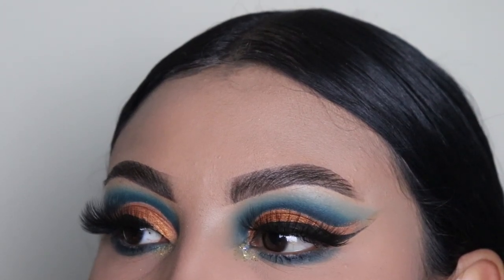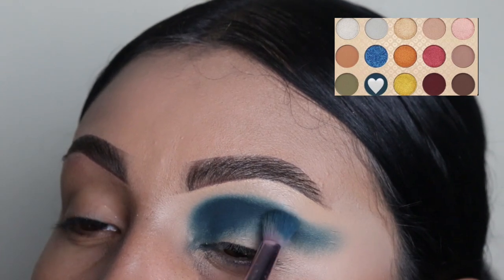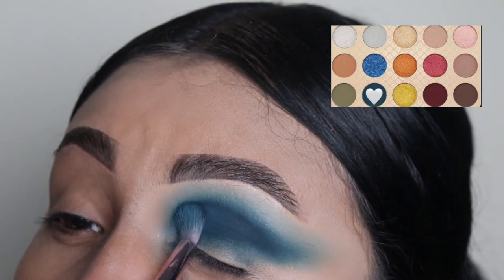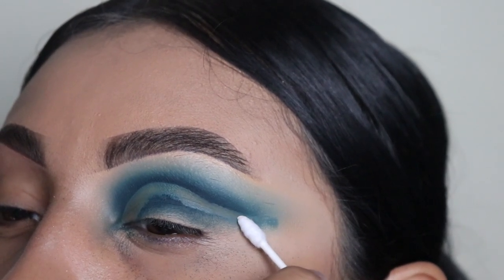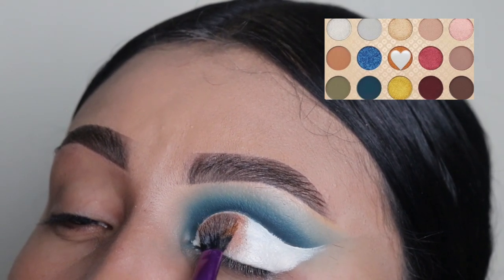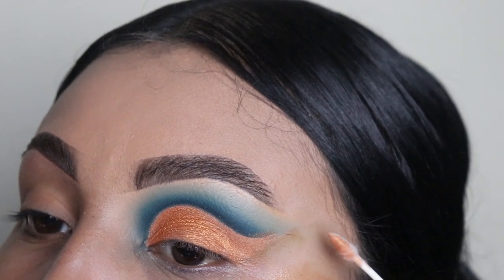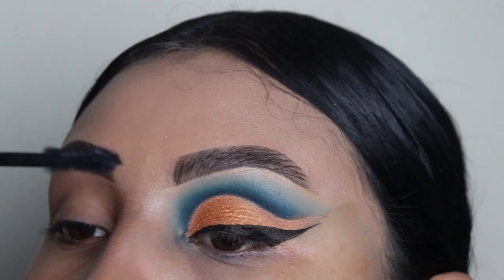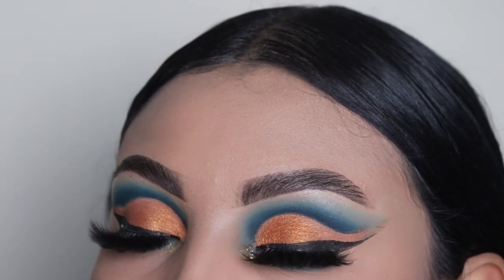Naruto Palette x Colourpop Cosmetics | Makeup Tutorial